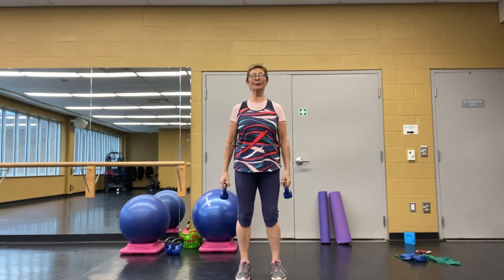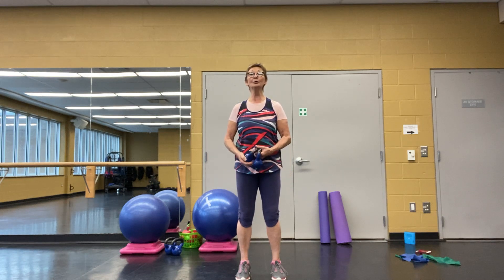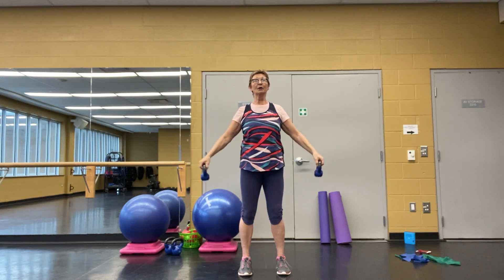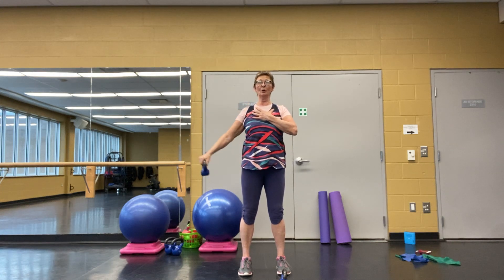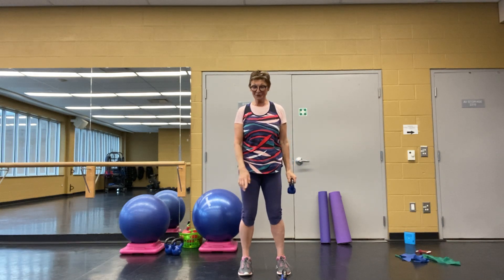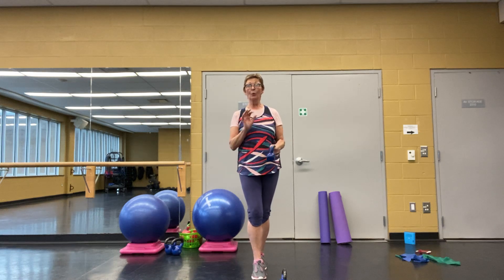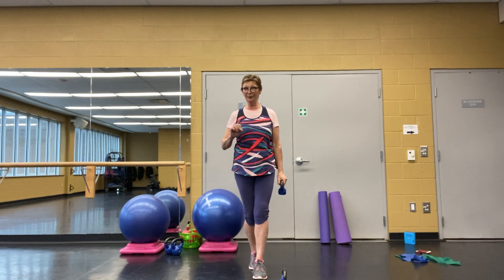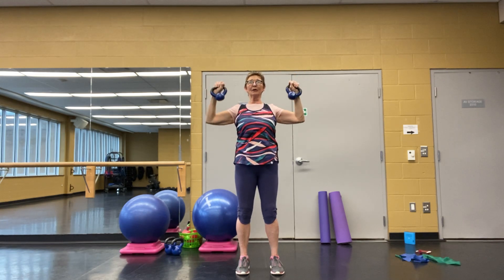Weights with Mary K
Mary K, fitness instructor and personal trainer takes you through a workout to keep you active.